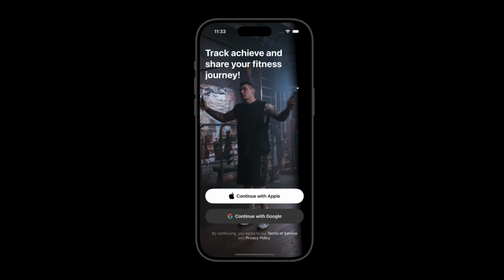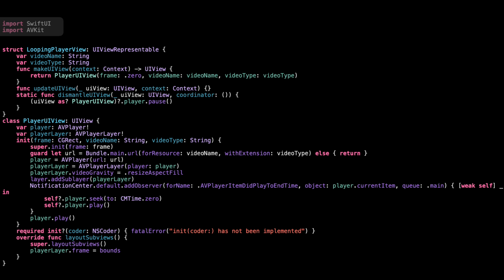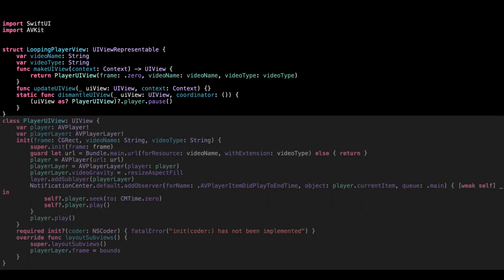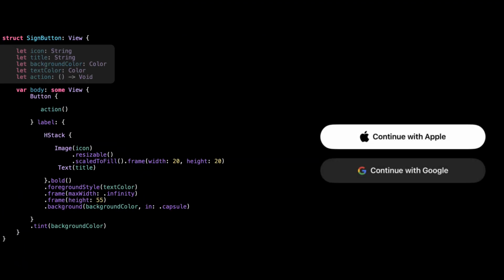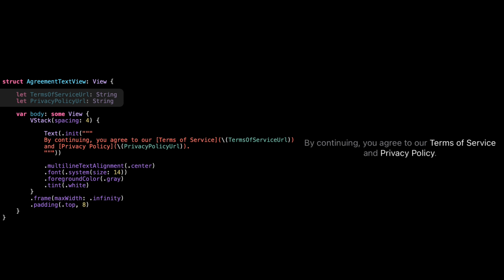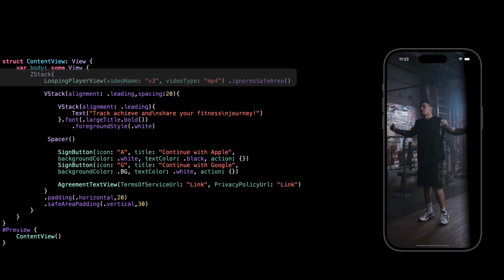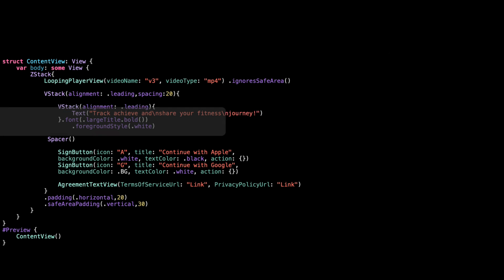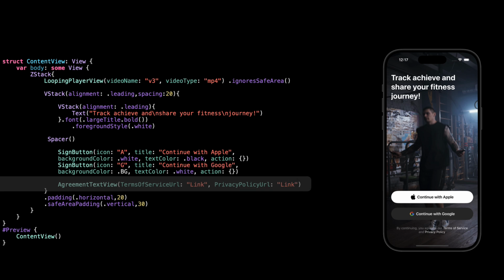SwiftUI Welcome Screen with Looping Video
In this SwiftUI tutorial, we build a modern welcome screen with a full-screen looping video background using AVPlayer. You’ll learn how to embed UIKit in SwiftUI with UIViewRepresentable, create reusable sign-in buttons, and show clickable agreement links.

This is a great setup for any onboarding or authentication screen in a modern iOS app. Clean layout, no storyboards, fully SwiftUI.
✅ What you’ll learn:
– Add a looping video background using AVKit
– Use AVPlayer inside SwiftUI
– Create a reusable Sign-In button component
– Show tappable Terms & Privacy links
– Build a full-screen onboarding layout

The VoiceOver has been created with AI